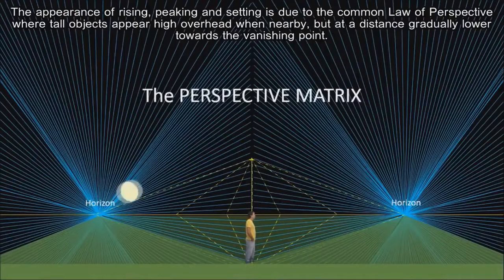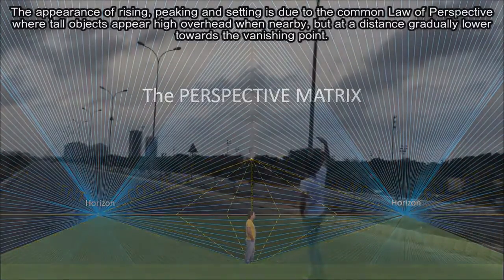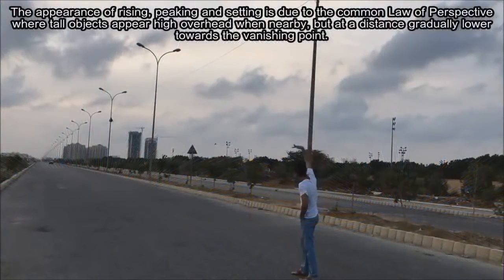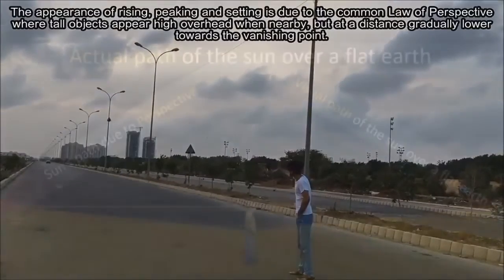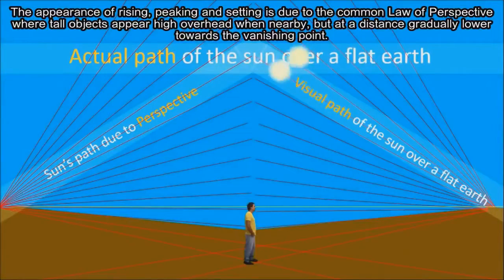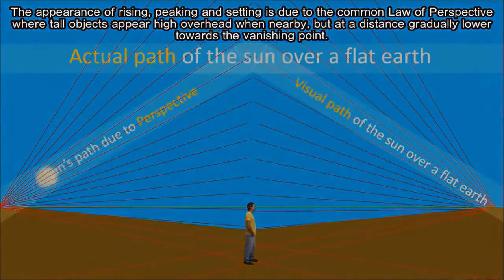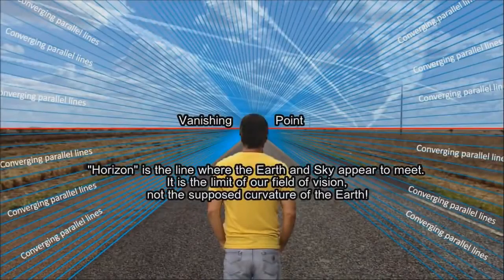How Sunsets Work on Flat Earth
Abre tus ojos, descubre la realidad que esta escondida ante el mundo, la televisión, los medios de comunicación, las grandes empresas alrededor del mundo, todos, al parecer no conocer la verdad, quizá siguen a ciegas algo que ellos mismos ignoran, nada mas sabio que nuestra conciencia y nuestro auto conocimiento, rompe las cadenas mentales y físicas, cada quien es único e irreemplazable, no te creas una plaga ni un espermatozoide con suerte, estas aquí por algo y empezar en conocer donde vives es el primer paso para romper esas ataduras, abre tus ojos, purga tu mente y siente la libertad de conocer la verdad.